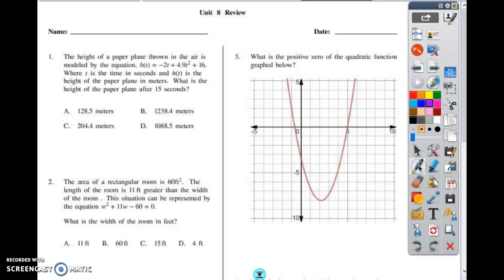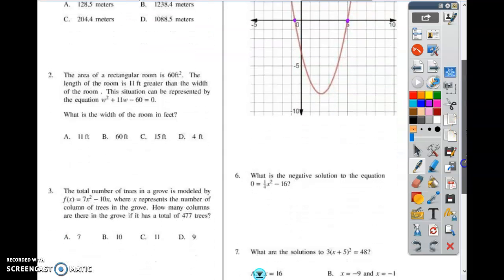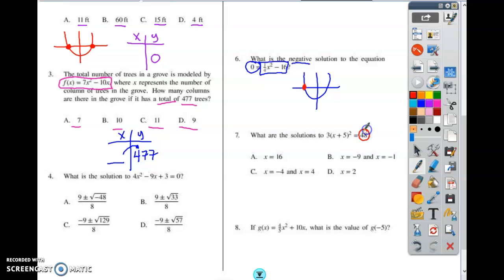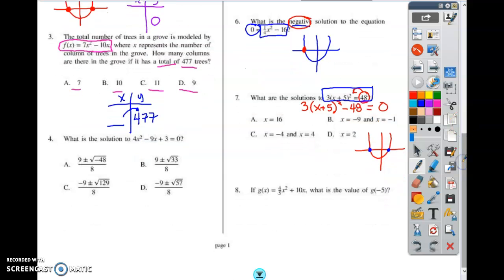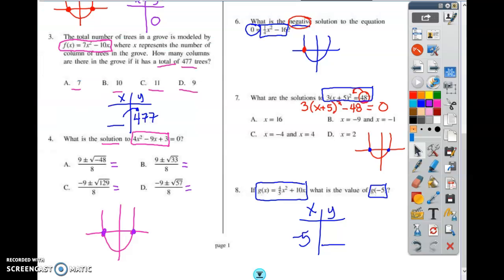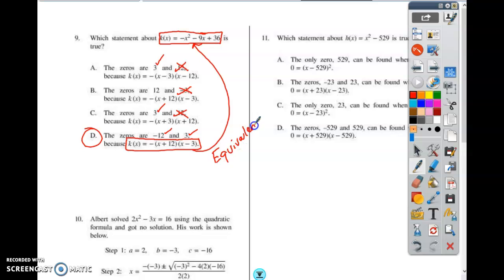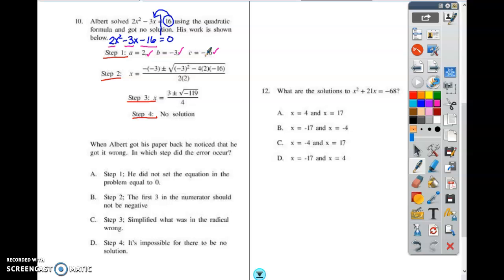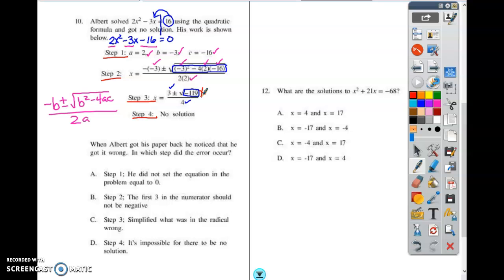Algebra 1 Unit 8 Quadratic Review (Desmos Tricks)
Quadratic review and how to do the problems using Desmos.